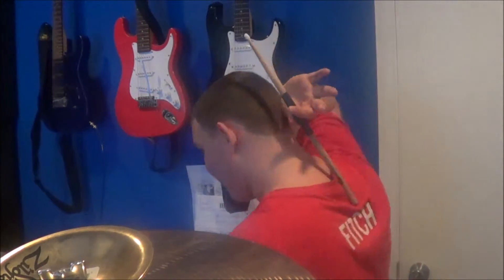Advanced Drum Stick Trick (Around The Head) Pt.3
with this trick you may wanna watch one of our other videos ( drum stick tricks pt 1 )witch would assist in this more advanced trick. this shows u a trick i made witch goes around your head. please subscribe